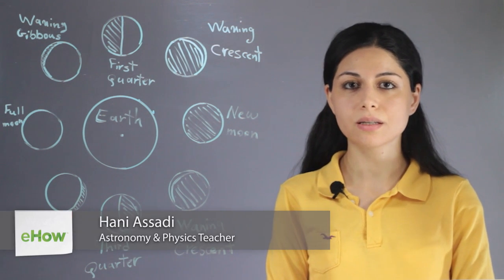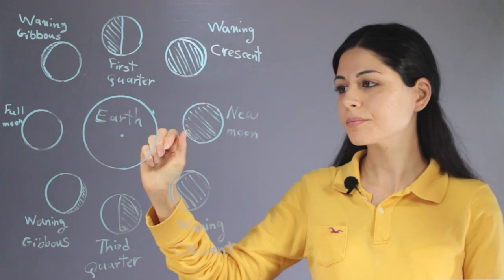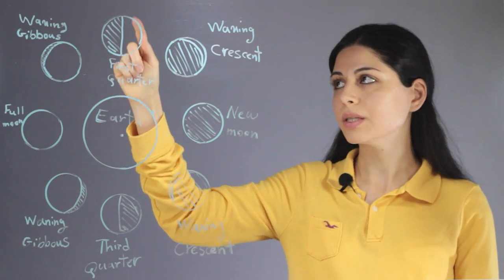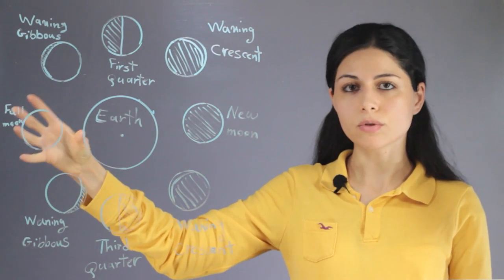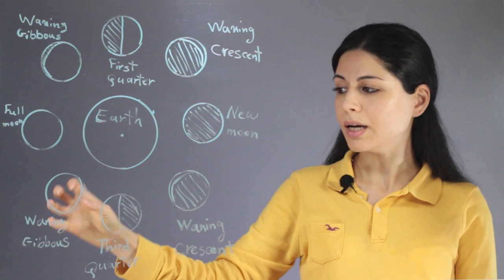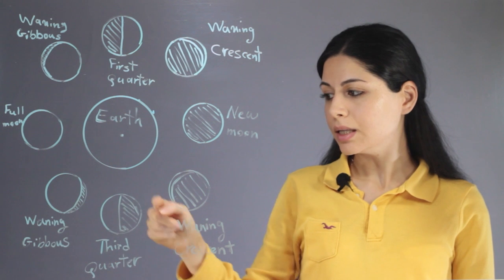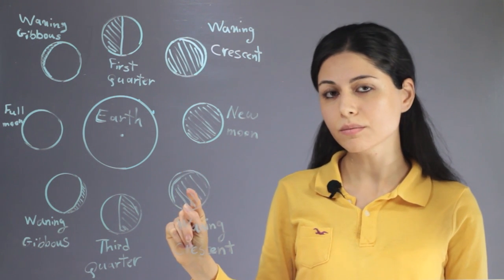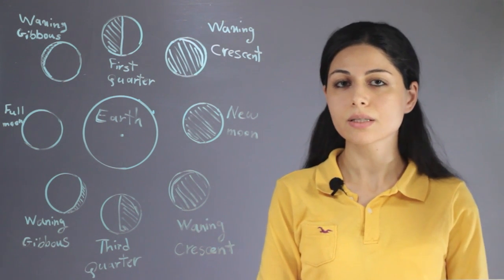Name the 8 Phases of the Moon : Astronomy Info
The 8 phases of the moon start from the start from the new moon phase. Learn how to name the 8 phases of the moon with help from an experienced educator in this free video clip.

Expert: Hani Assadi
Bio: Hani Assadi graduated with a Masters in Physics (Cosomology specialty) from the Tehran Azad University- Central Branch in Tehran-Iran.

Series Description: The stars and planets above are a great deal more complicated than a lot of people seem to realize. Get tips on astronomy in general with help from an experienced educator in this free video series.